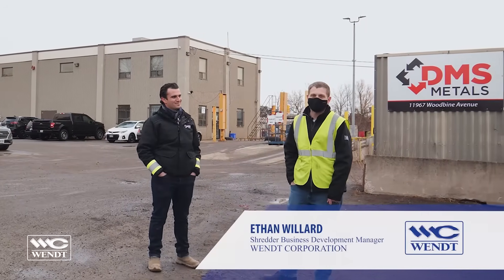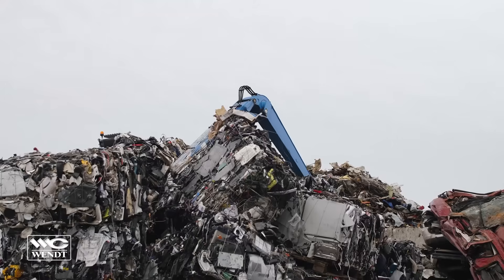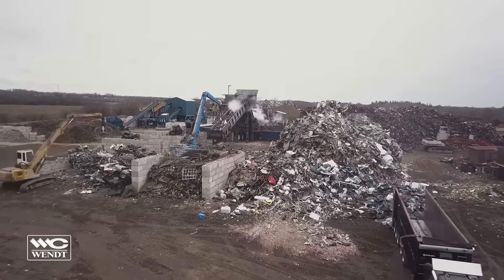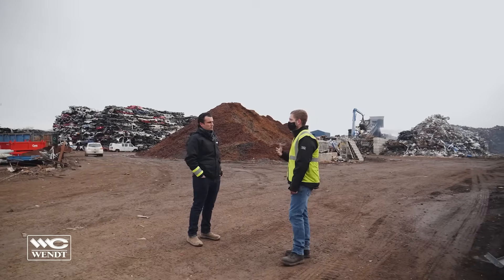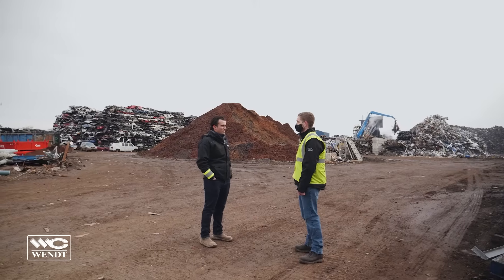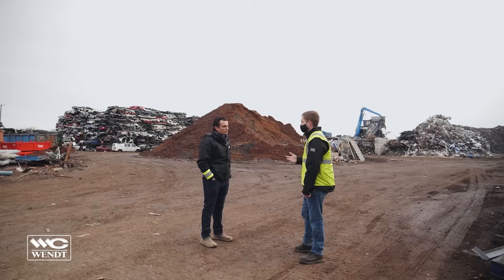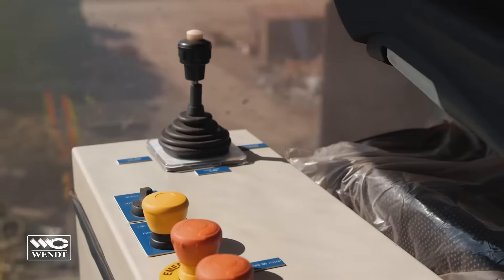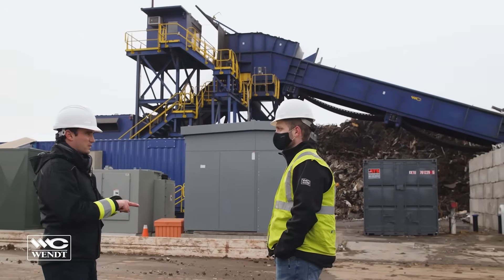WENDT M6090 Shredder Plant Walkthrough with DMS Metals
Take a guided tour around WENDT M6090 Modular Shredding Plant at DMS Metals, just outside of Toronto, Canada. WENDT Business Development Manager, Ethan Willard, interviews DMS Metals President, Andrew Gallo, as they walkthrough his versatile, 2,500 HP modular shredder, downstream system, and non-ferrous plant.